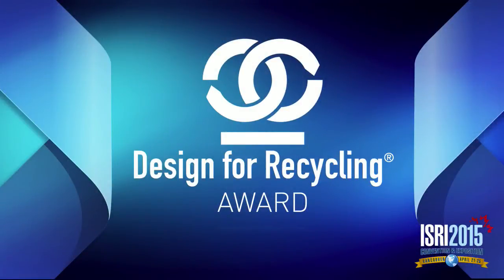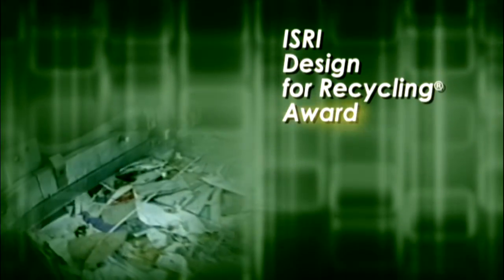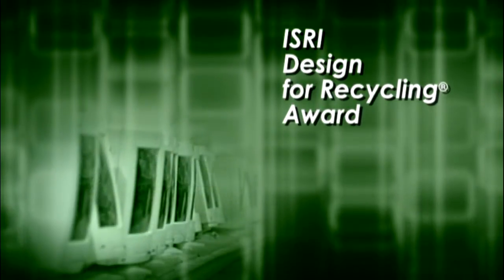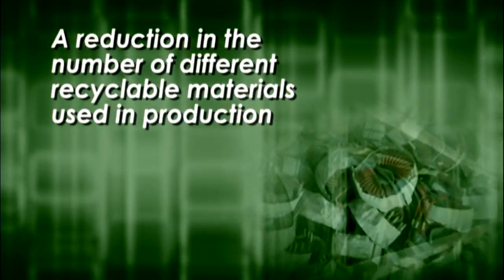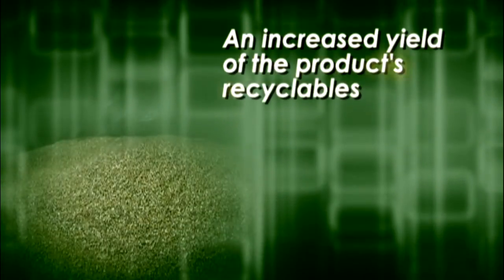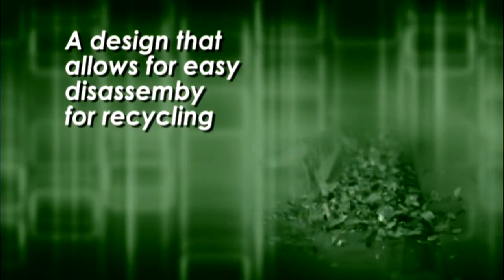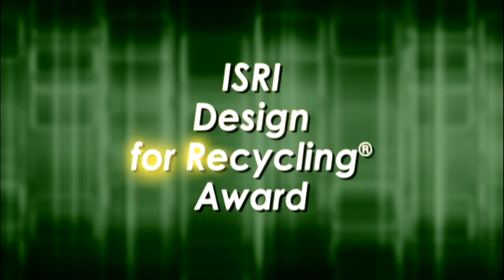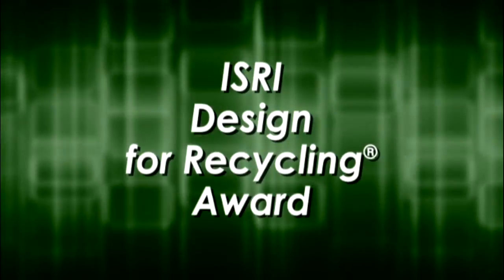ISRI2015 Design for Recycling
LG Electronics, Inc. receives the 2015 Design for Recycling® (DFR) Award for advanced new television products that emphasize recycling during every lifecycle phase. The DFR Award is ISRI’s highest award given annually to the most outstanding contribution to products designed with recycling in mind. It recognizes proactive steps made by manufacturers that have actively incorporated DFR principles into products and processes.

LG is specifically being recognized for its 4K ULTRA HD OLED and LED TVs. The product design for these models include the following recycling-friendly traits: mercury-free display panels; use of recycled and recyclable plastics; inclusion of PVC and BFR-free components; small and lighter packaging; ease of disassembly and label/seal separation; and standardized materials and connection types.